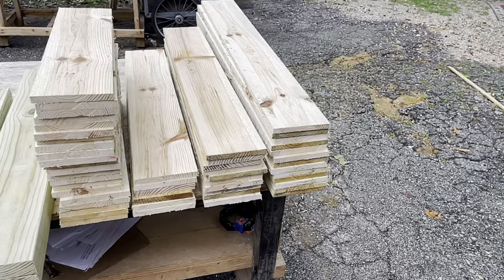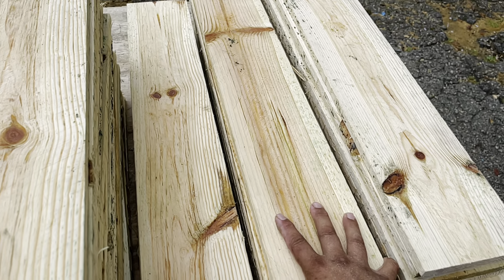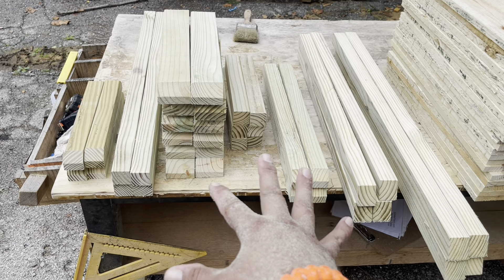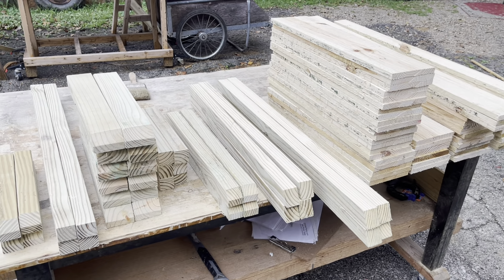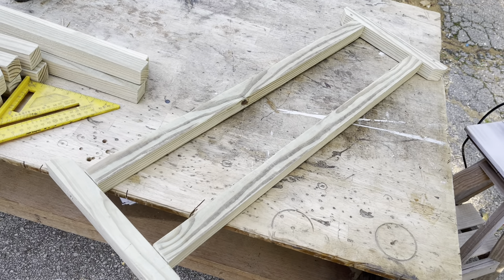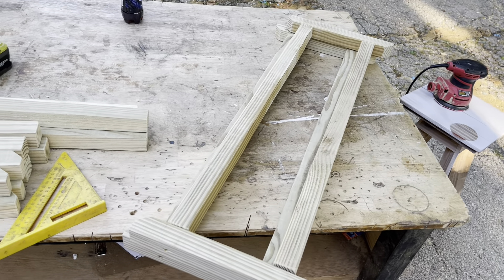How to Build - The MEGA Vendor Station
In this video we walk you step by step through our entire build process of building our Folding MEGA Vendor Booth.

We set out to simplify the build process so it takes minimal woodworking tools and minimal woodworking knowledge to complete this project in just a few hours or less.

You can check out our own business page where we showcase all our daily builds we actually build for customers here: